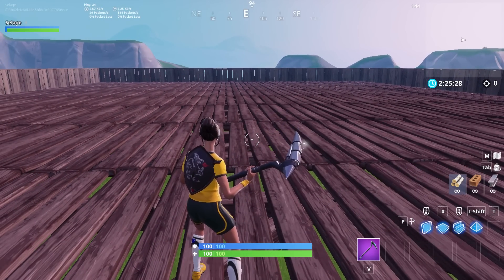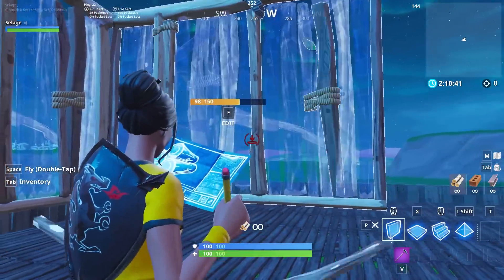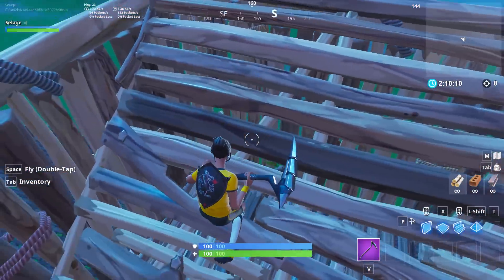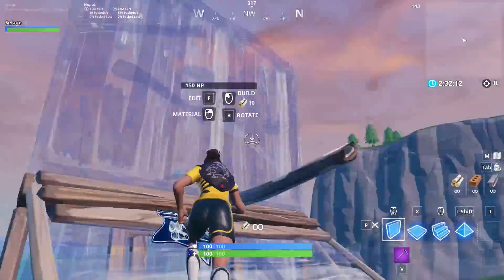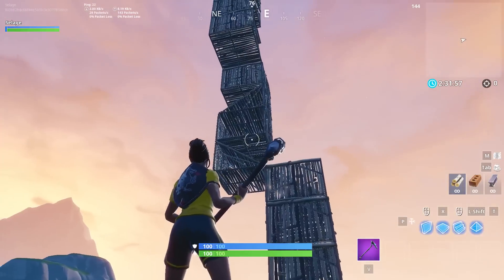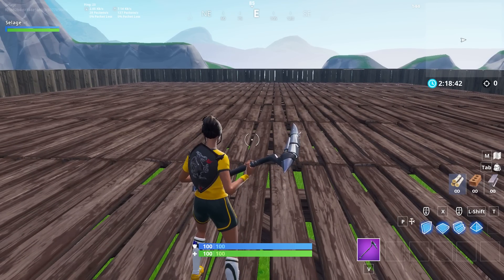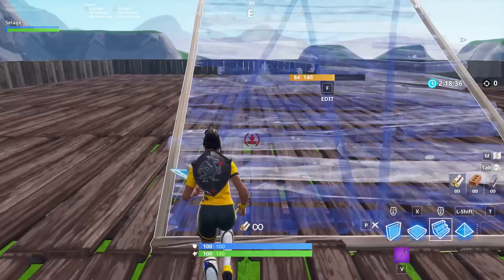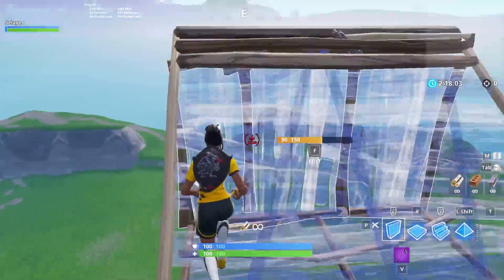Everything about 90's! - (Fortnite Battle Royale)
I hope you enjoyed the video! 90's have become a staple in Fortnite and learning them is important for many different situations within build battles! In today's video I discuss some of the important aspects of 90s and some things to keep in mind!